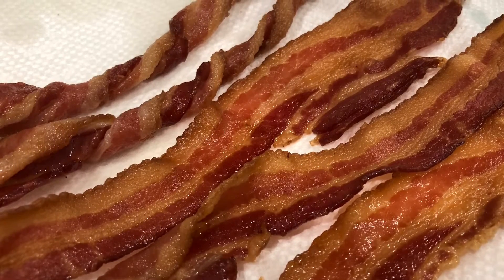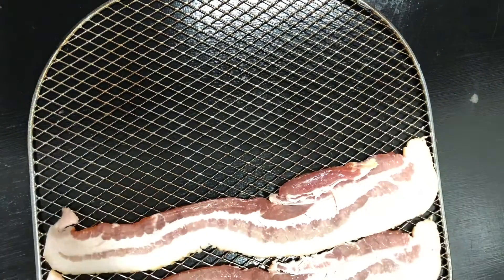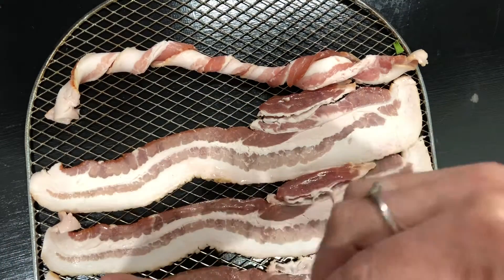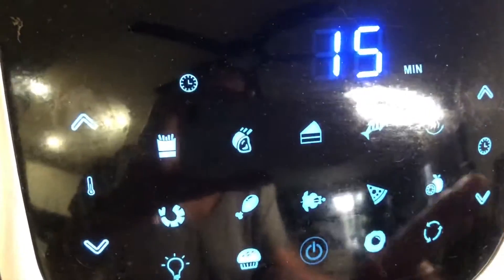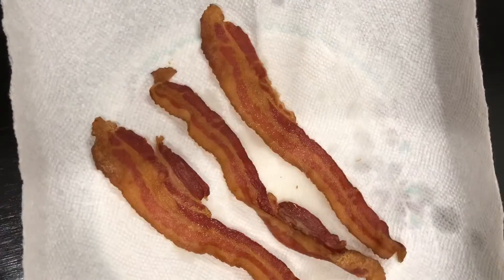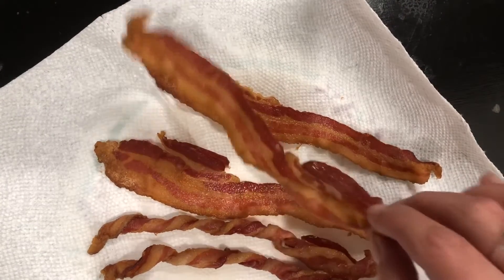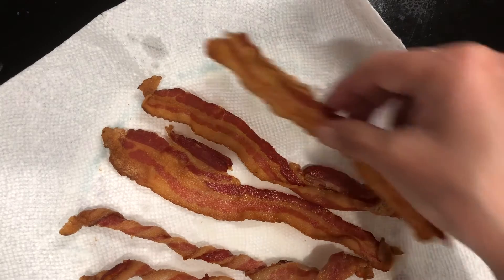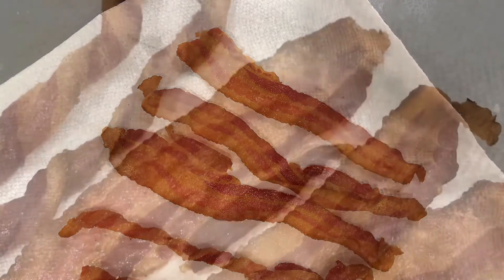Spiral VS Regular Air Fryer Bacon | Which Is Better And Easier?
Hello, welcome to EZ Eatery.  Today I wanted to see what the difference between air fryer bacon, laying flat (the regular way) and what the excitement for the spiral, and viral, Tik Tok way was.  Now, I'm only using 5 pieces of bacon, because I certainly don't want to let anything go to waste in case I mess up.  Have you seen the price of bacon these days?  Sheesh!

I'm using 5 pieces of bacon.  3 to cook in the air fryer and 2 to try the spiral way.  I'm twirling up the 2 pieces and laying them side by side the other 3 pieces of bacon.  We're going to cook them in the Power XL 10 QT 1700 Watt Air Fryer Oven at 350 F for 8 minutes.

When I pulled them all out after 8 minutes, the spiral ones were quite limp and didn't look quite done enough for me.  So I put them back in for an additional 4 minutes.  Now, I like my bacon nice and crunchy, so after trying them out, I think I'm going to stick with the old fashioned lay-them-flat way.  It cooks in way less time in the air fryer and I just prefer the crunch.  Now, if I were going to make bacon for a bunch of people and was short on time, I would probably air fry them the spiral way.  Just to conserve space and have to cook in less batches.

There!!...that's my two cents and am happy to do the experiment for you.